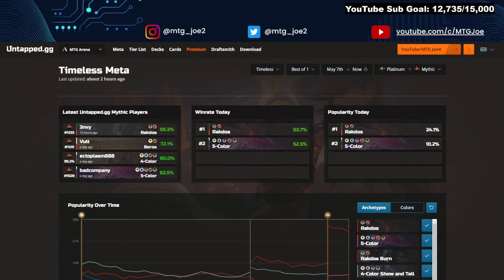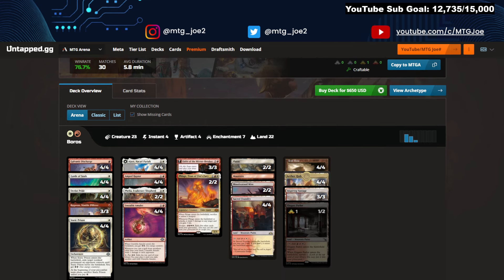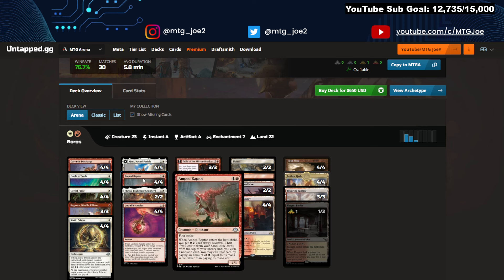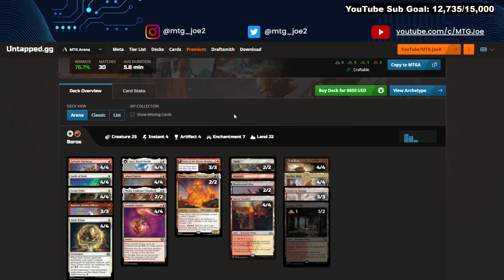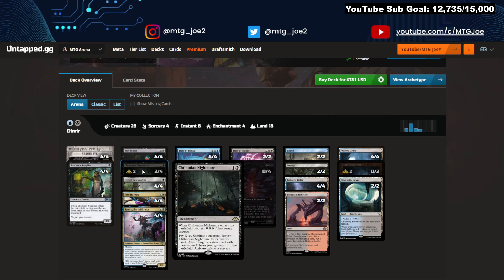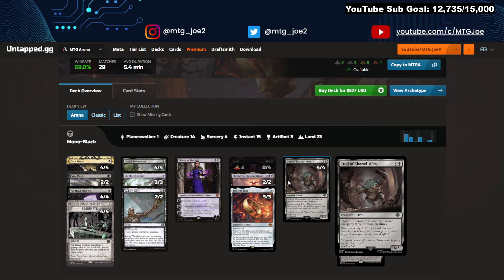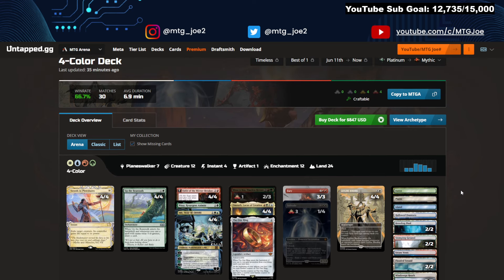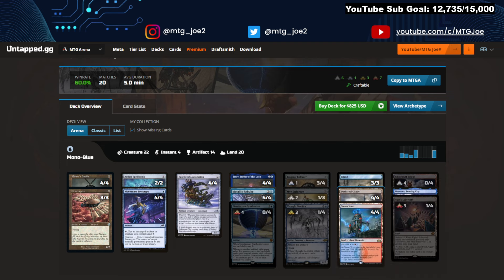Best Decks in Timeless Best of One (Bo1) | Modern Horizon 3 | MTGA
MTG Arena Timeless - Day 1 Decks Putting Up Results | Modern Horizon 3. Normally we do a MTG Timeless weekly metagame breakdown but given it is just a day since release wanted to share some early decklists doing well. If you are looking for a Tier List of the tier 1 decks up to mythic rank, we are here with all the winrate stats. Decklist for Reanimator, vampires,  domain aggro, grixis shadow, dimir control and burn decks and a variety of other archetypes.

0:00:00 Intro
0:01:48 Boros Energy (no Lurrus)
0:05:45 Boros Energy (Lurrus)
0:06:56 Dimir Dredge Scam
0:08:06 Rakdos Phoenix
0:08:41 Rakdos Scam
0:09:19 Mono Black
0:09:57 Jund Midrange
0:10:30 5C reanimator
0:10:59 4C Beans Elementals
0:11:30 Simic Merfolk
0:12:46 Mono Blue Affinity